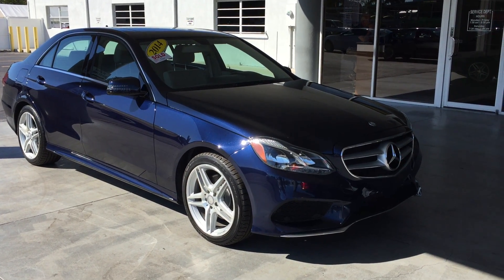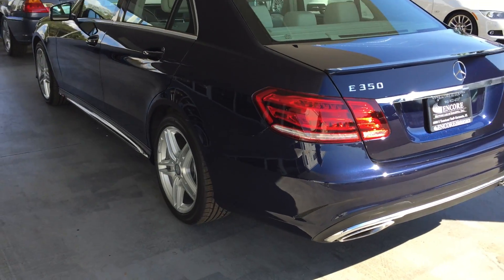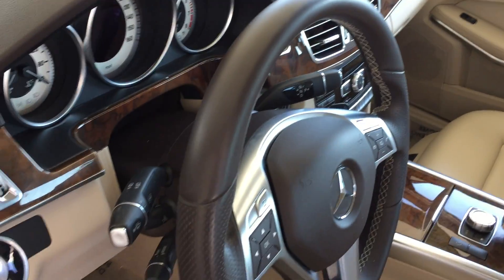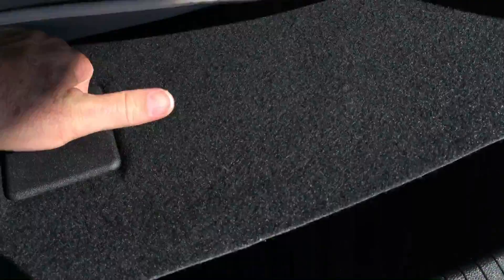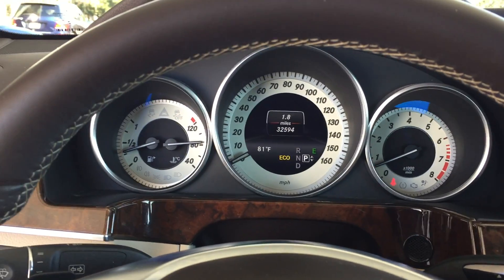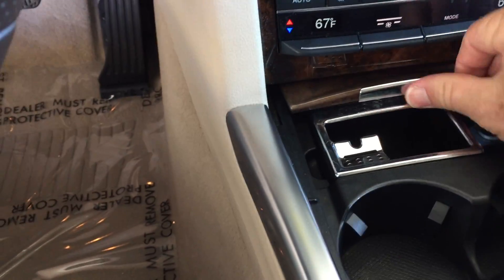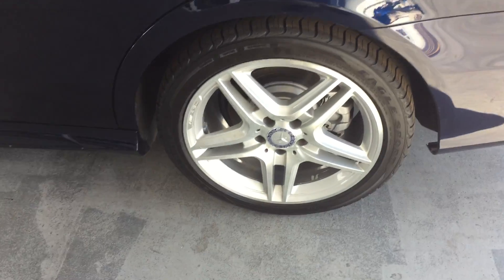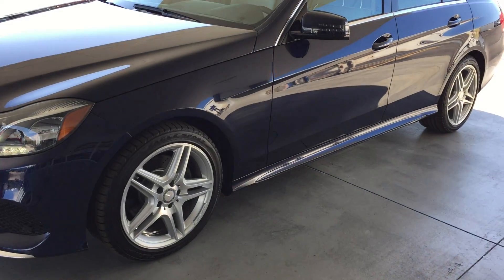2014 Merecedes E350 Lunar Blue Metallic